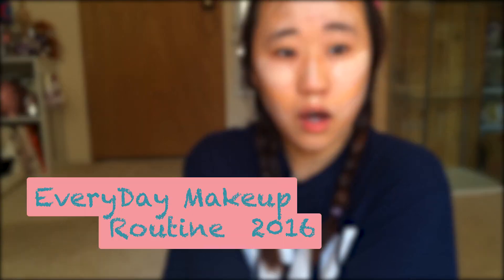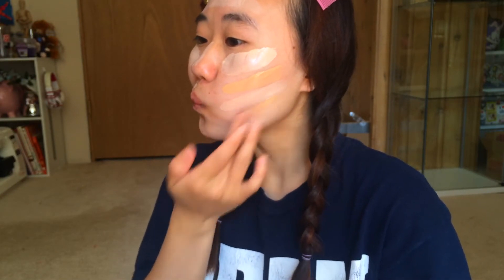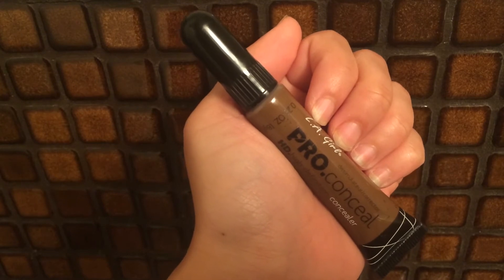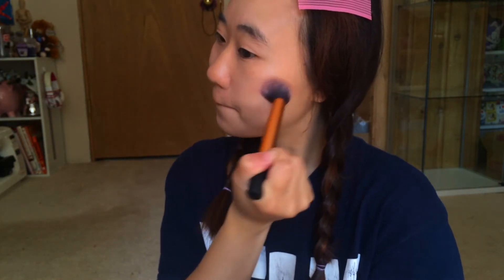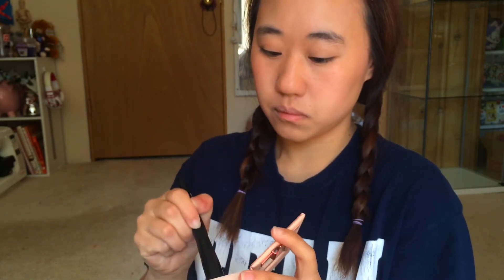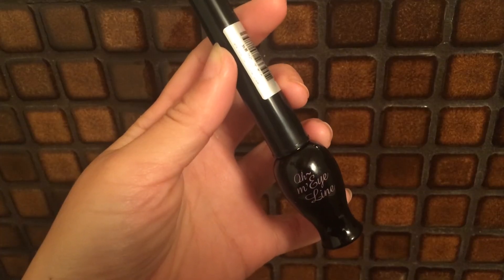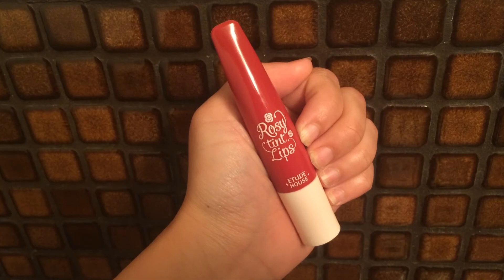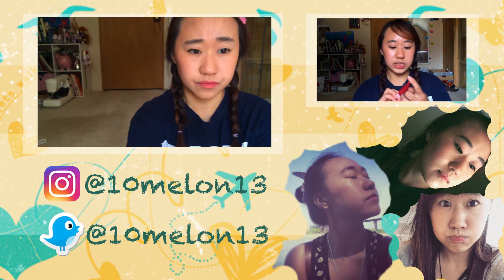Everyday Makeup Routine | Summer 2016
OPEN FOR SOME HAPPINESS!

Remember to:
Click that red button:  ❤ S U B S C R I B E ❤

~ Take a few seconds to click the LIKE button for me! ~

Makeup:

Secret Key Snow White Cream
L'Oréal® Paris True Match Super-Blendable Makeup | C2
L'Oréal Paris True Match Lumi Healthy Luminous Makeup | W3
L.A. Girl Pro Conceal HD Concealer | Dark Cocoa
Maybelline Dream Bouncy Blush | Peach Satin
PHYSICIANS FORMULA Nude Wear Nude Glow Blush | Natural
Physicians Formula Nude Wear Glowing Nude | Bronzer
e.l.f. Cosmetics Eyebrow Kit
L'Oreal Paris Brow Stylist Plumper Brow Gel
Etude House Oh m'Eye Line
Etude House Rosy Tint Lips

Have you watch this video yet?

Camera:  Iphone 5s with Filmicpro App